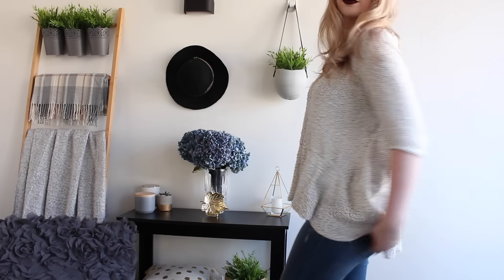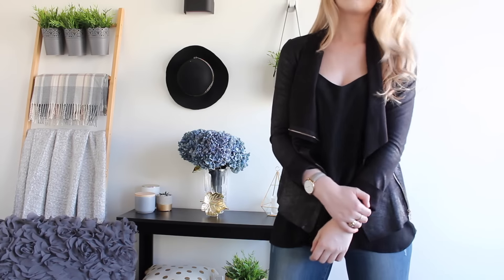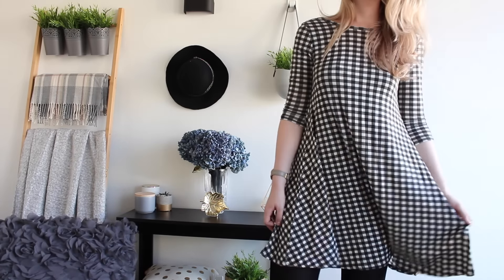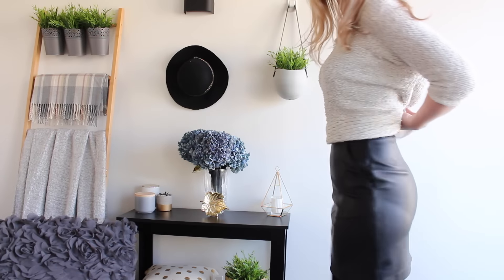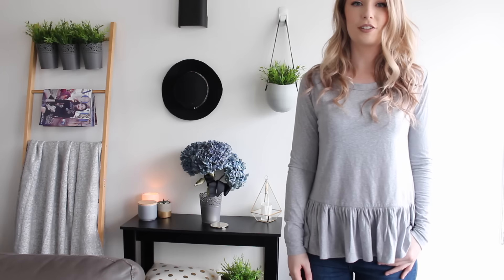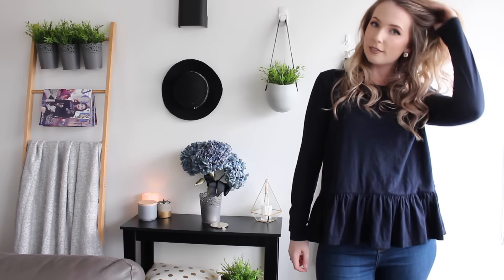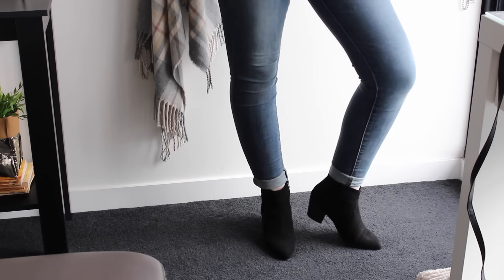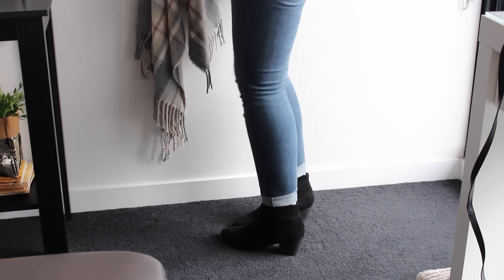Winter '16 Capsule Wardrobe UPDATE + HAUL | The Curated Closet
Winter '16 Capsule Wardrobe UPDATE + HAUL | I show you all my new fashion clothes for my winter capsule wardrobe, as well as showing you all the pieces I stored away from my Autumn Capsule for the new season! Thumbs up for more capsule wardrobe videos :)

I make the following styles of video on my channel:
- Makeup Tutorials
- Get Ready With Me
- Monthly Favourites
- Product Reviews

Being a self-taught makeup & beauty guru is my part-time hobby which I hope to develop into a part-time career within a few years. My main career however is classical violin. I am currently completing a PhD in Violin Performance at the Melbourne Conservatorium of Music, and I hope to make music my main career, with beauty/YouTube supplementary. You may notice that I use classical & instrumental music in my videos and I really hope you enjoy it (some of the time it is me that is playing!)

b) Instagram: @arnaalayne